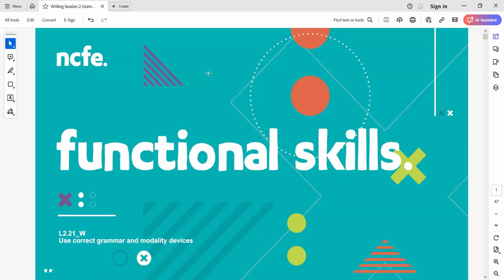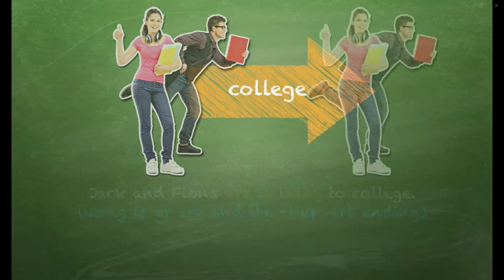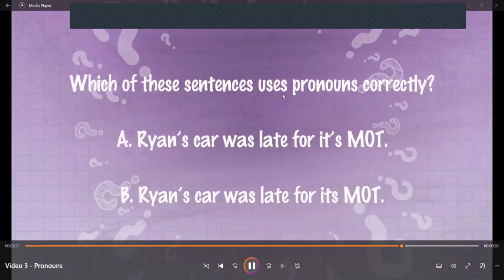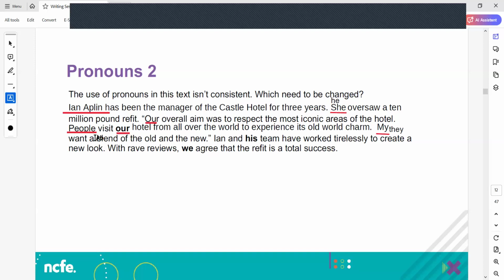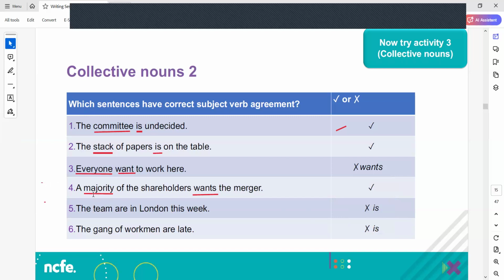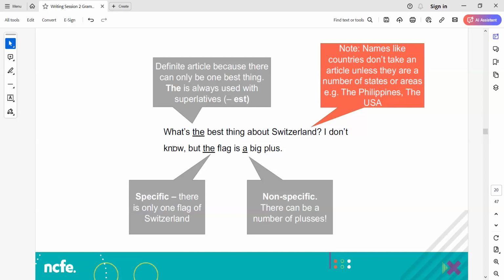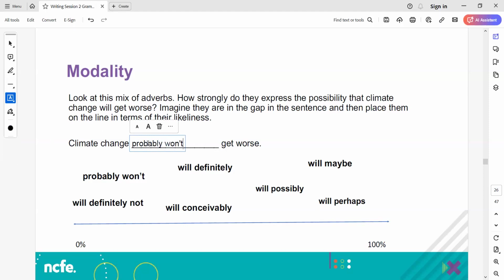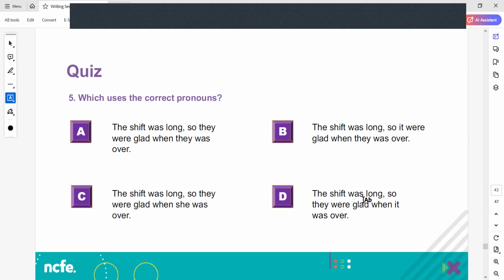L2.21 W_Grammar-(KK)